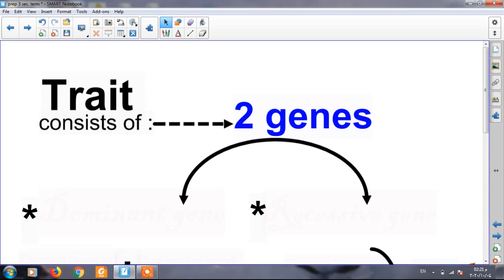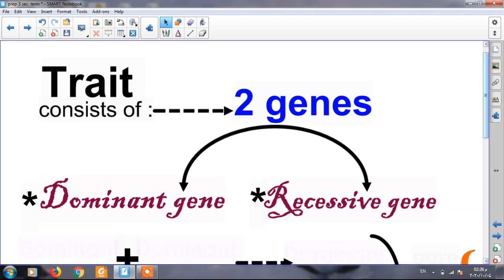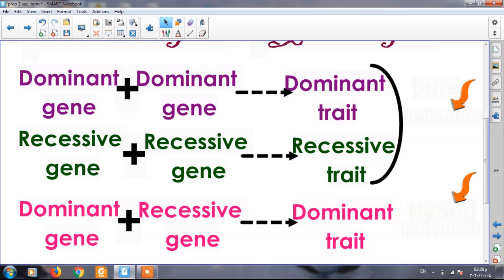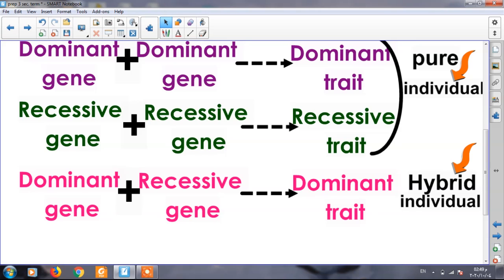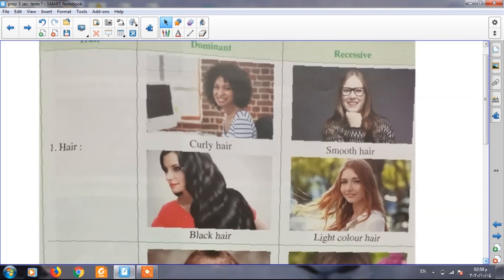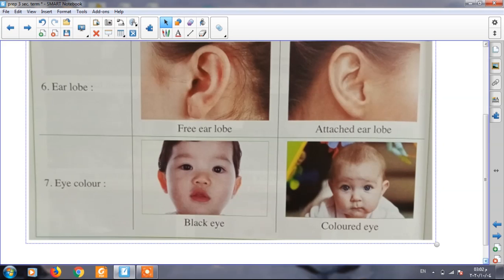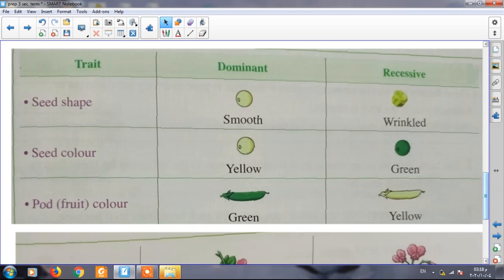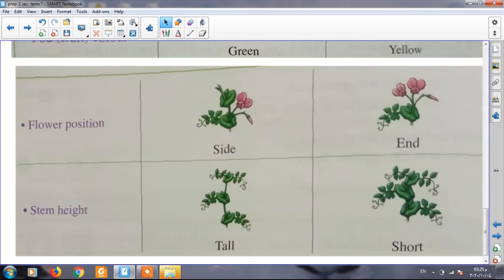s 1 GENETICS BIO